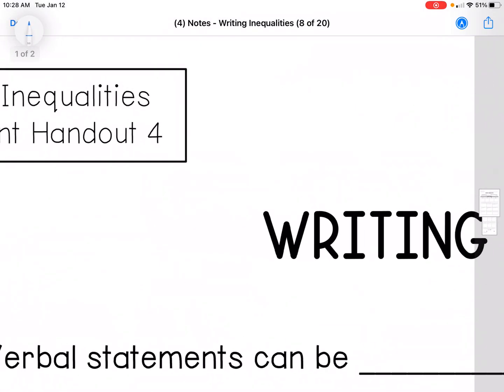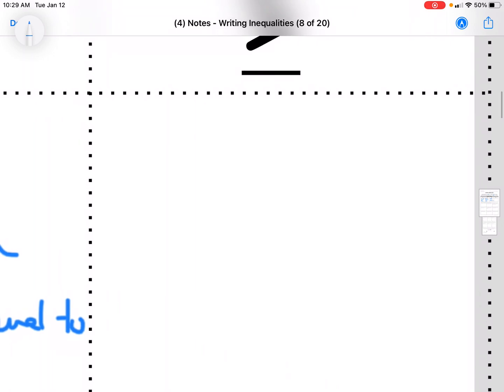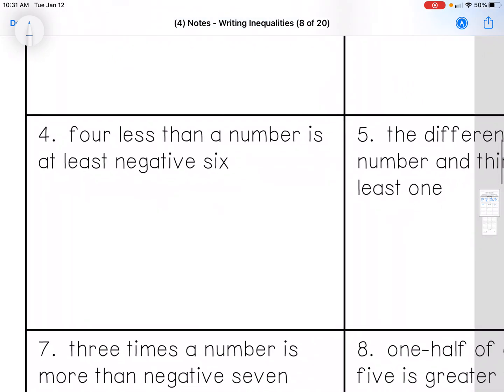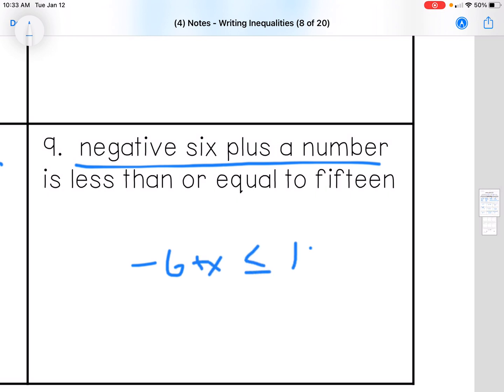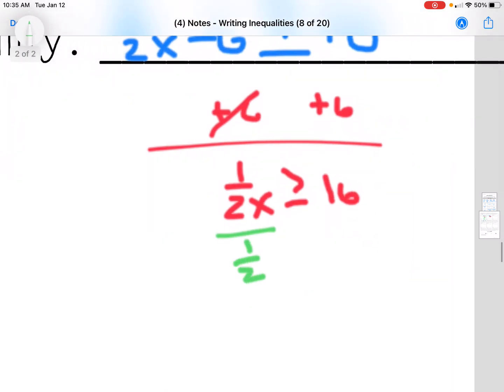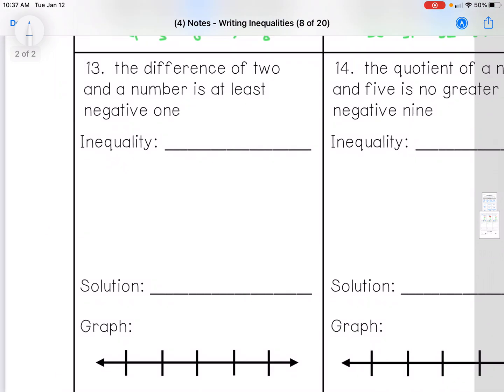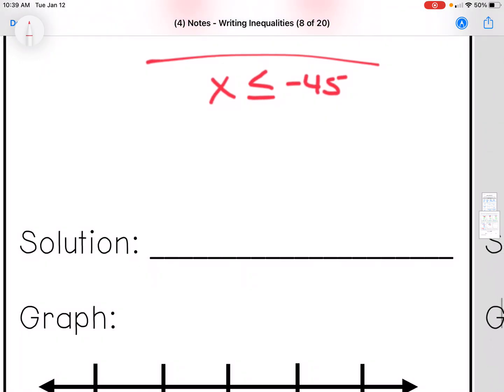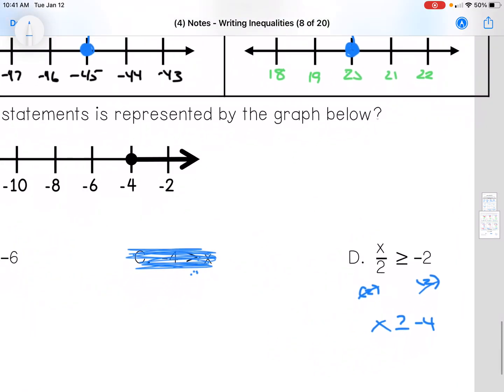Coach Sparkles Notes - Inequalities - (4) Writing Inequalities